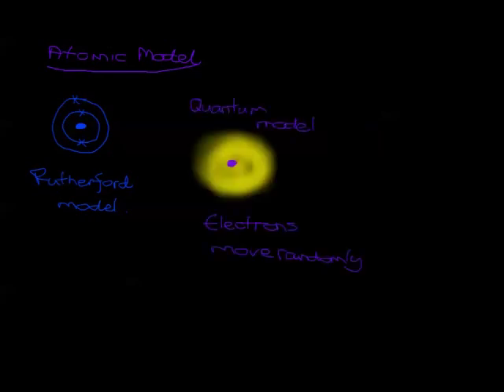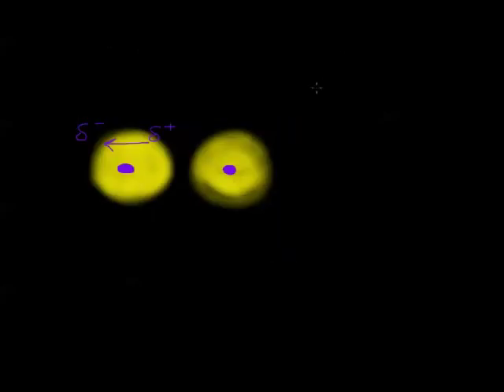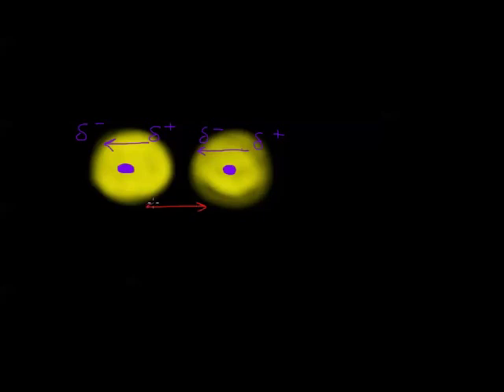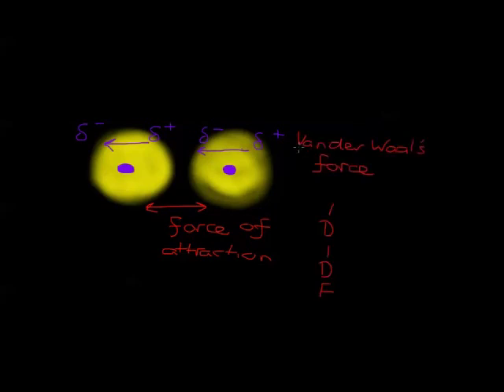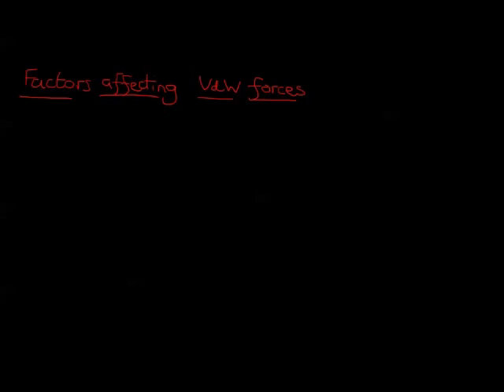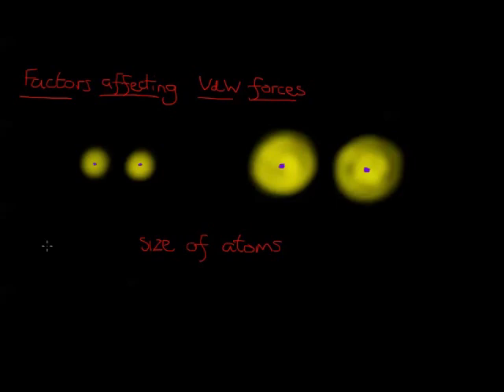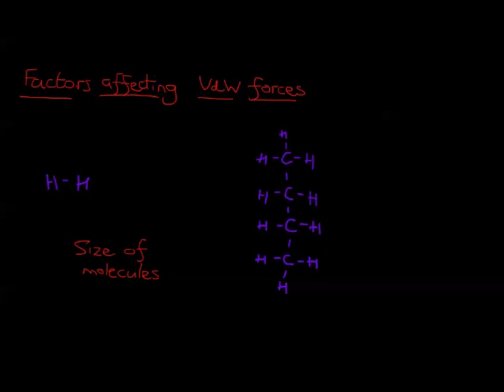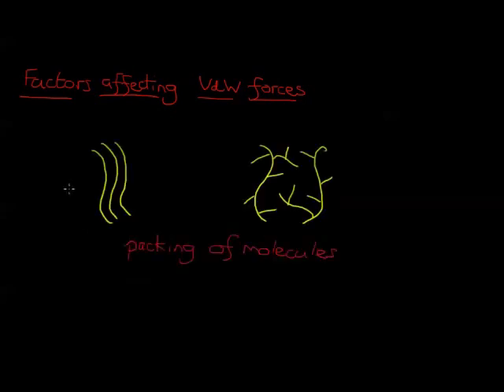Van Der Waal's forces tutorial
A short tutorial describing how Van Der Waal's forces (or instantaneous dipole induced dipole forces) come about. Enjoy :)